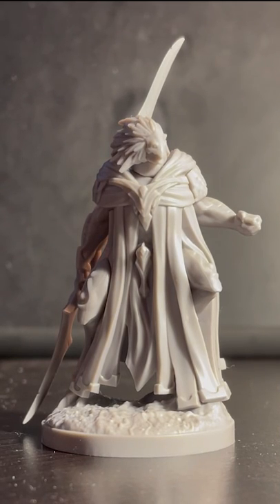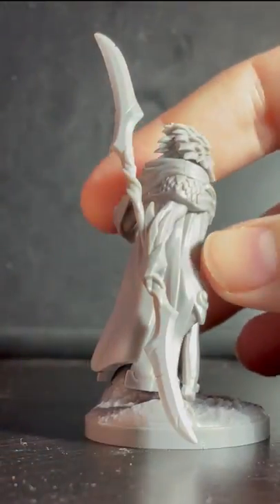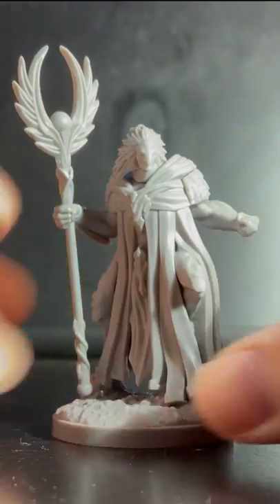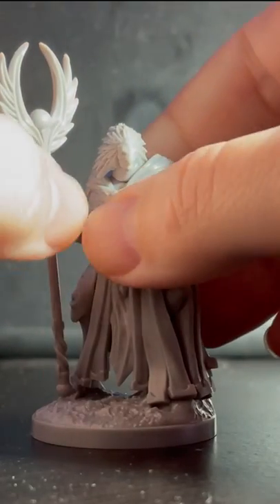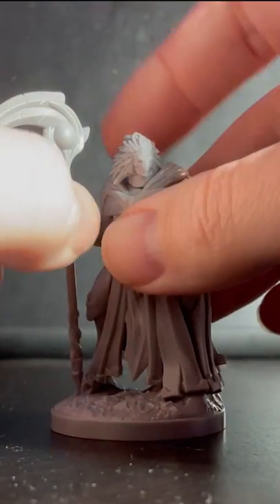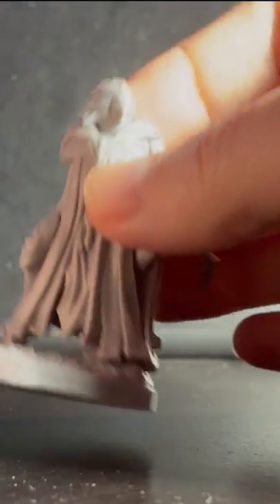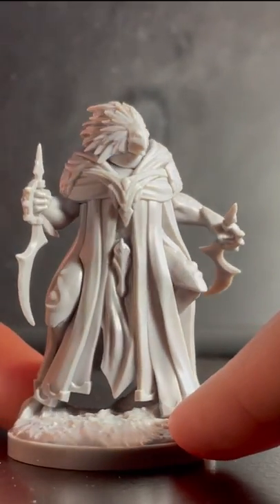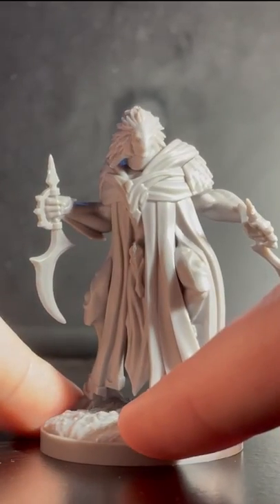The Avi - Armory Options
Continuing our series of quick-swap push-fit weapon options, Toby takes a  look at the Avi's various loadouts.